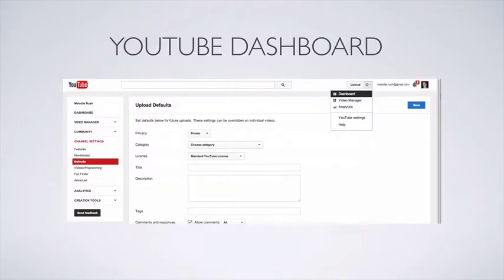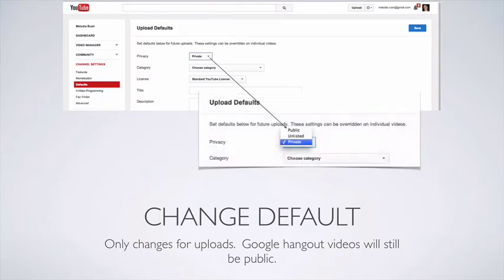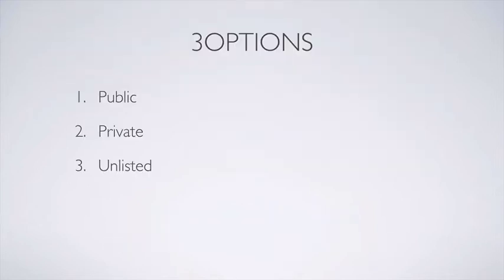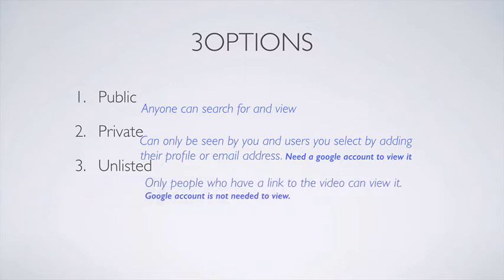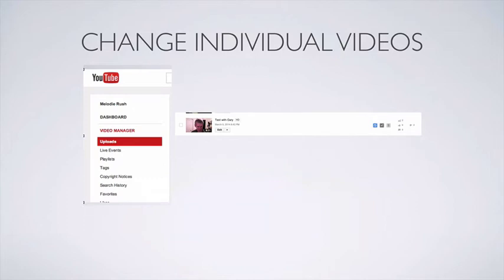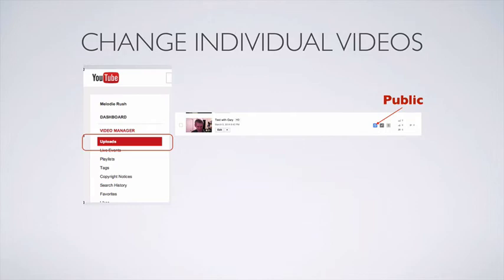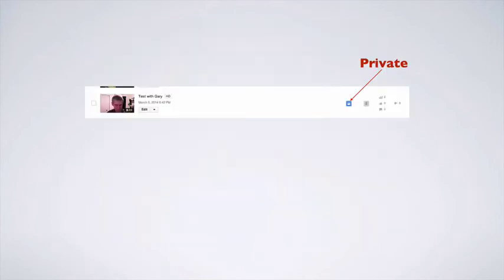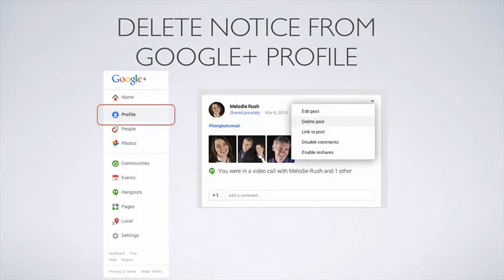Google Hangout on Air Privacy Tips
3 tips for making your Google Hangout on Air Videos Private.